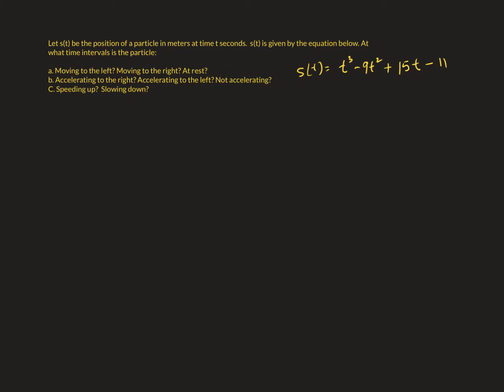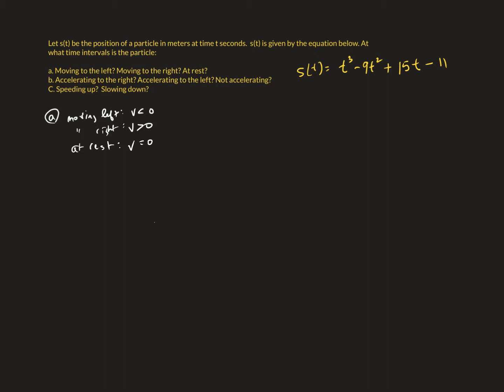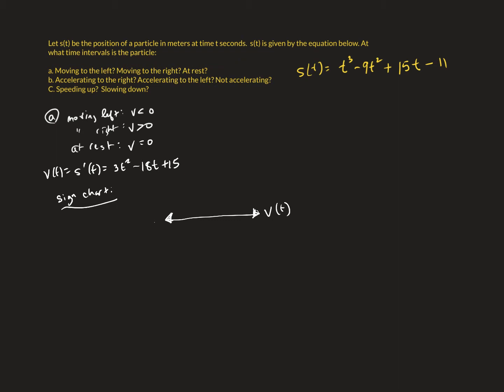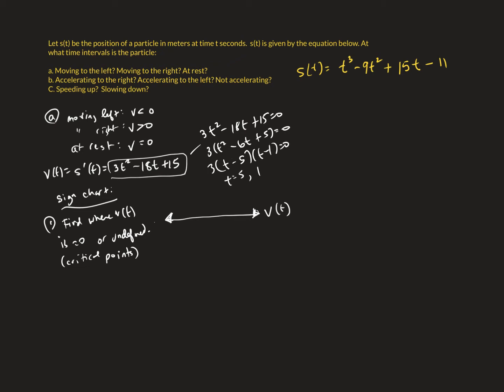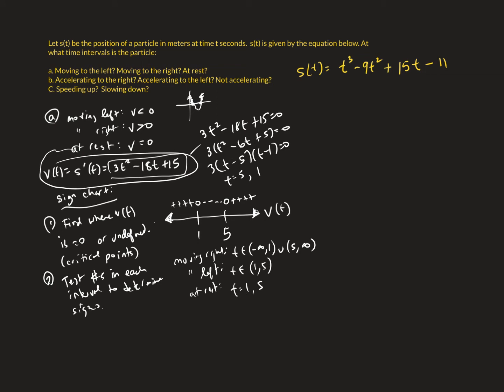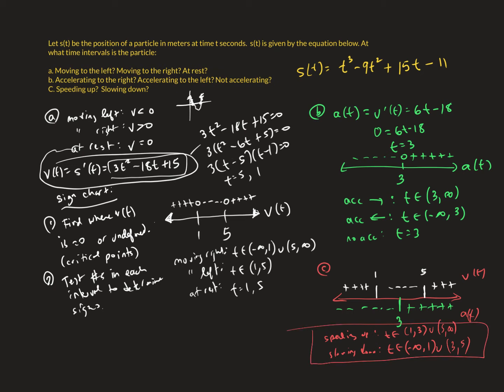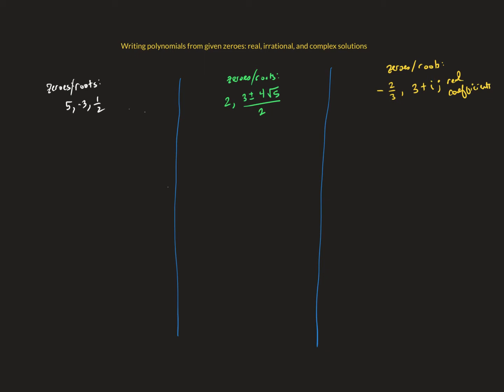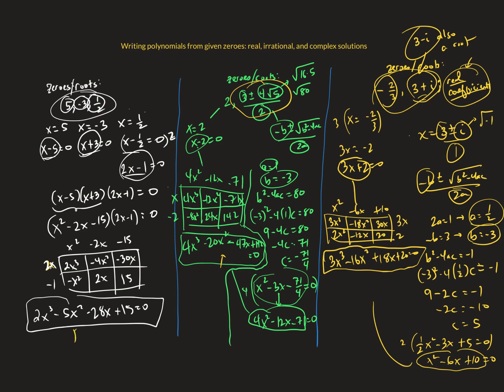Writing polynomials from given roots.mp4